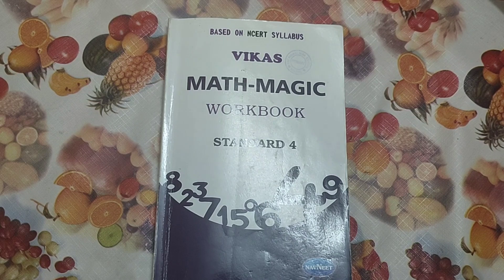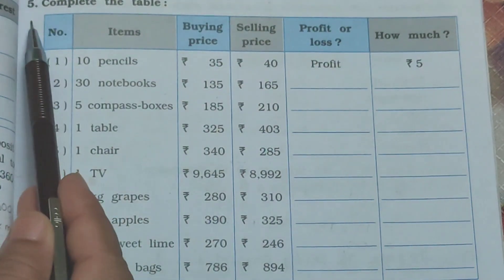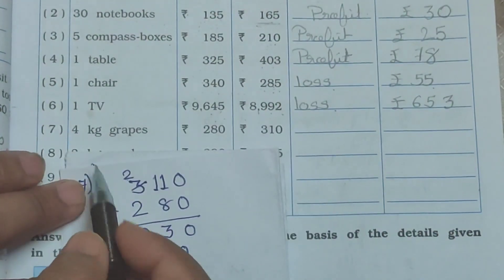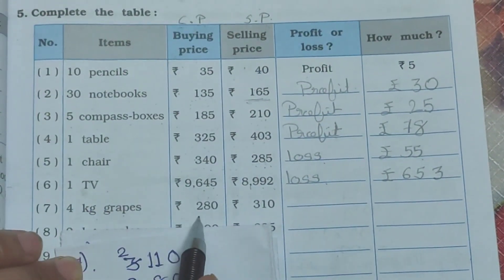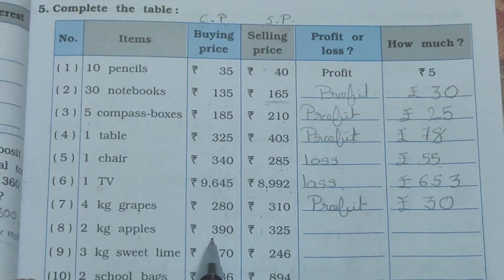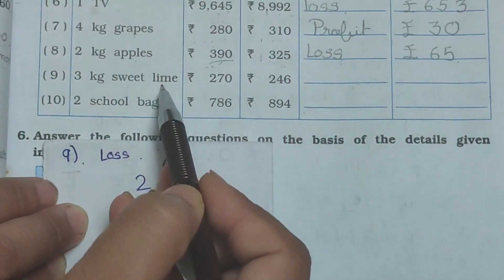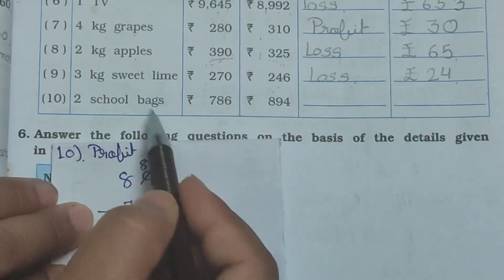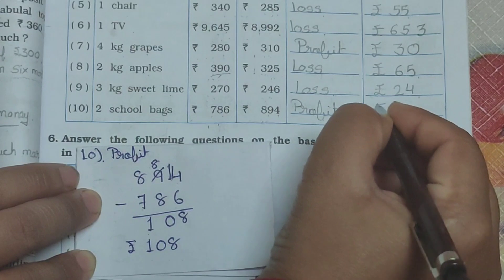4th Standard || Math magic || Chapter 6 || part 2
Std-4th
Subject-Math magic
Chapter 6